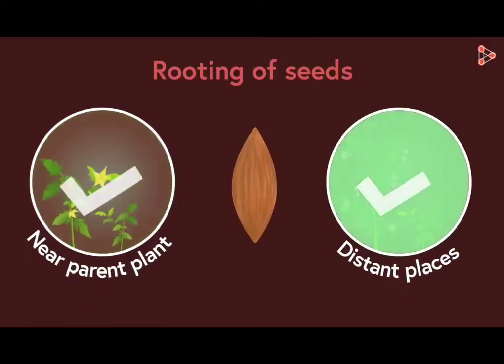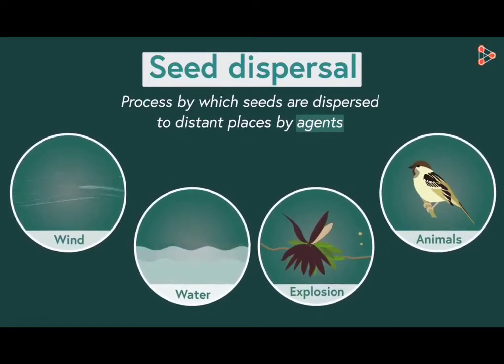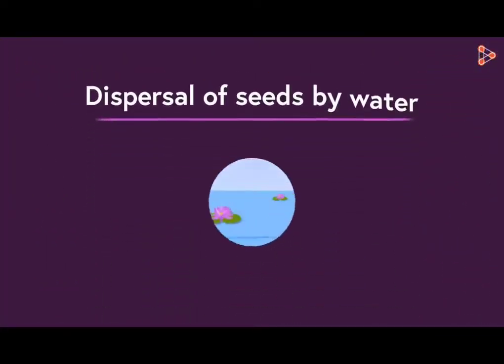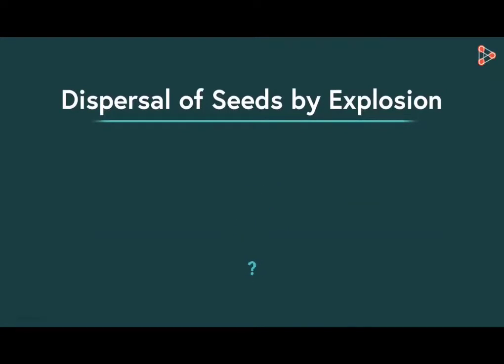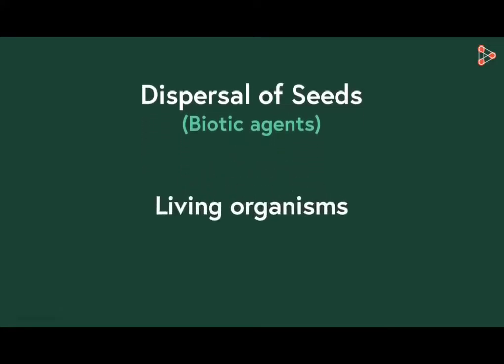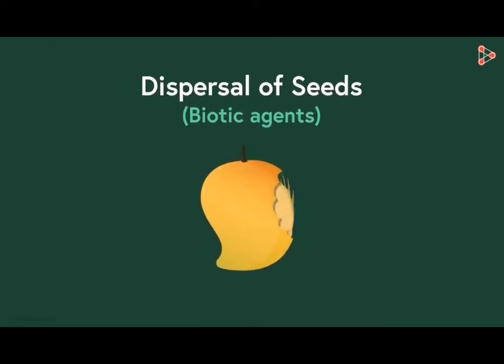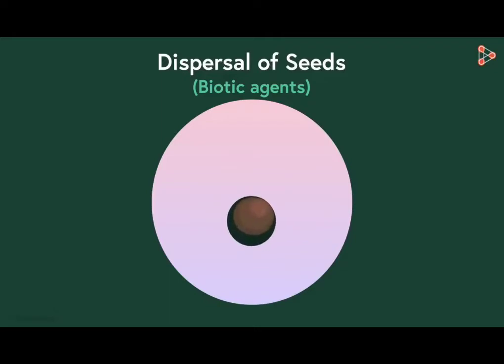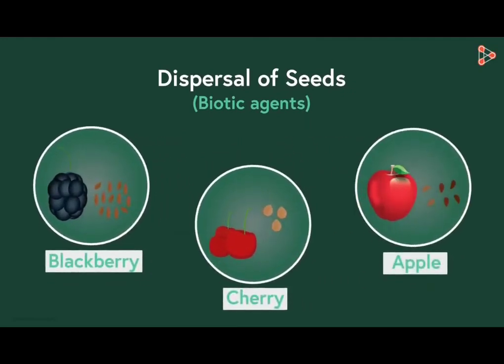Science Lesson || Lovely Bee School II, Malang - 18 February 2022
Science Lesson - Seed Dispersal.